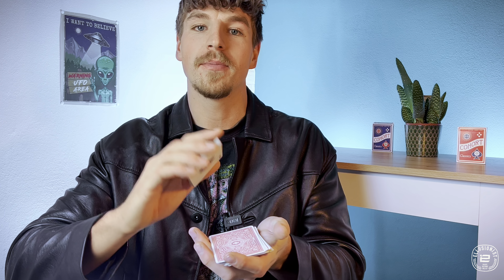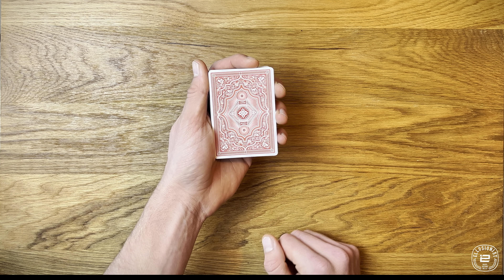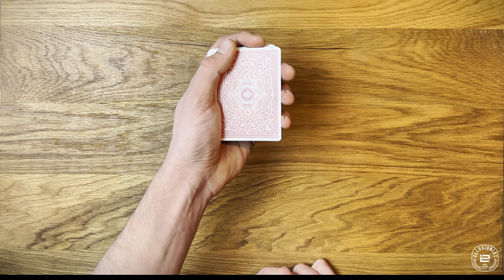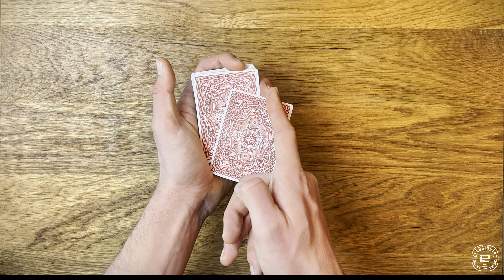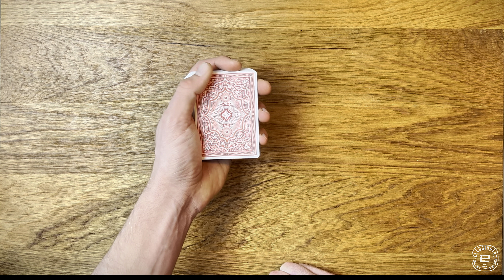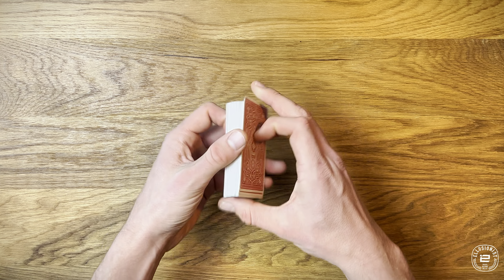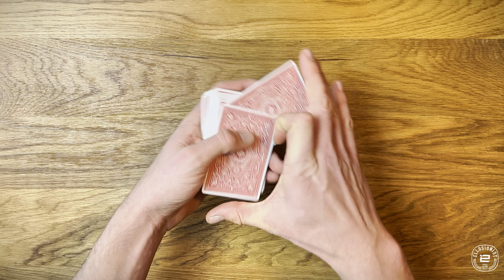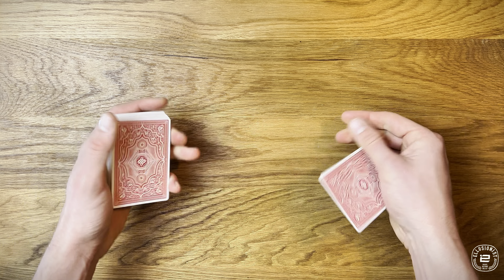LEARN NOW: Find ANY Card Blindfolded (Tutorial)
*Ellusionist only ever shares the secrets to magic tricks with full ownership OR approval from the artist/creator themselves.

Already a magician?

Ellusionist is unlike any other magic store. We aren't a supermarket for magic. We don't want to stock 'everything'.

 Instead, we curate & produce the wildest, most practical & visual magic on planet Earth.

Our products are battle-tested out on the street, with real people... to guarantee they get insane reactions.